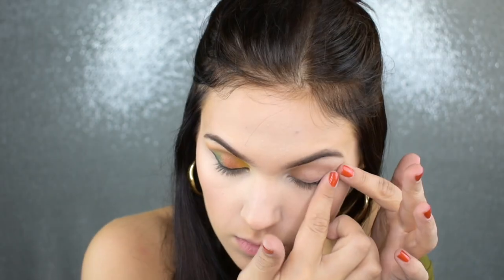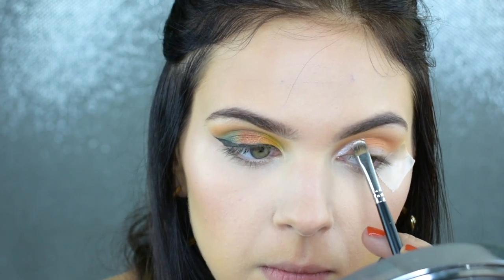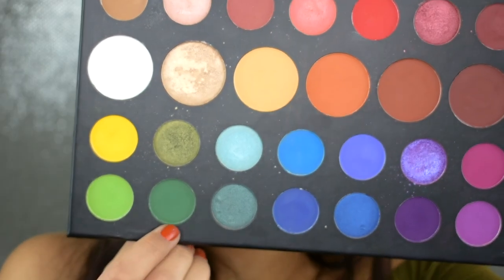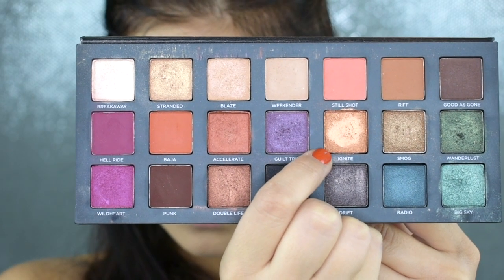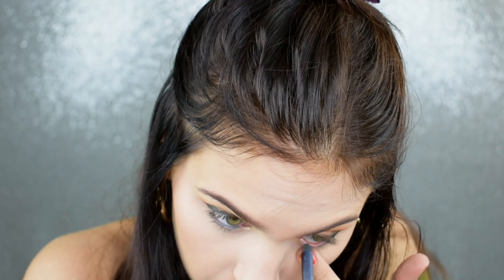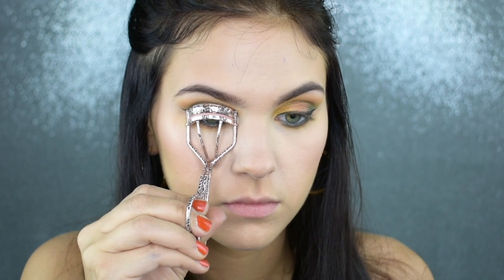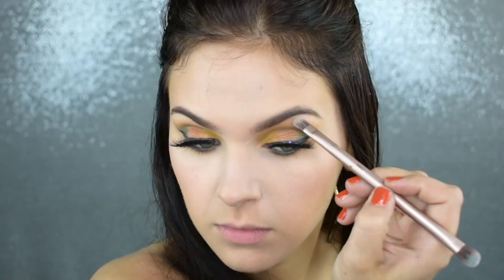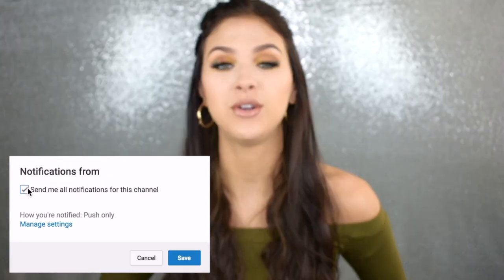Glam Fall Smokey Eye Tutorial | Quick Beat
Hey guys sorry it has been so long since I last uploaded a video! I filmed this look two days before I got into a car accident so it took me a little while to edit this video! I hope you guys like it!

Products Mentioned:

Morphe x James Charles Artistry Palette
Morphe White concealer
Bretman Rock Lit Palette
Lipstick Queen Eyeliner in Depth of Field
Morphe Lip Liner in Bite Me
Maybelline Nude Lust Lipstick
Revlon Ultra HD Lip Lacquer in Sandstone